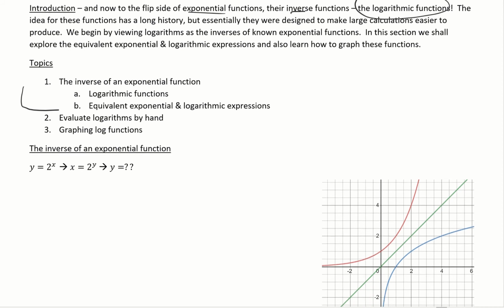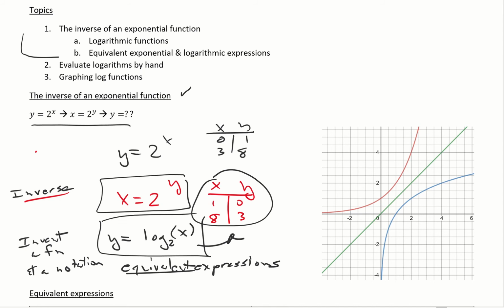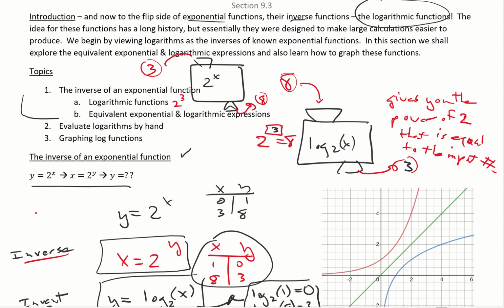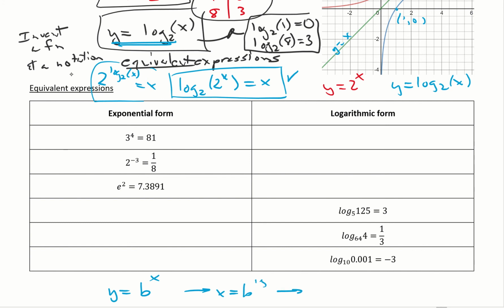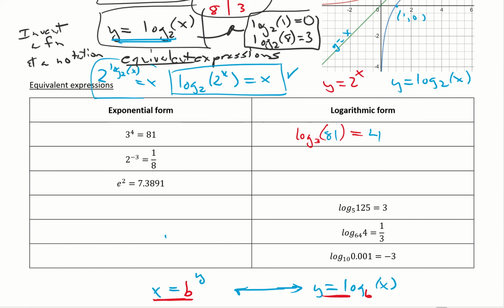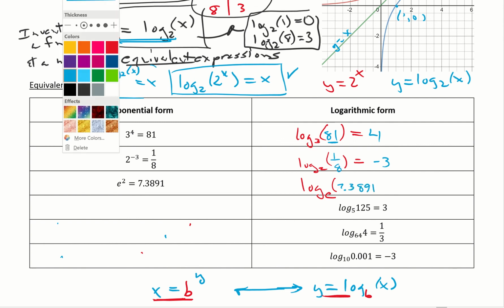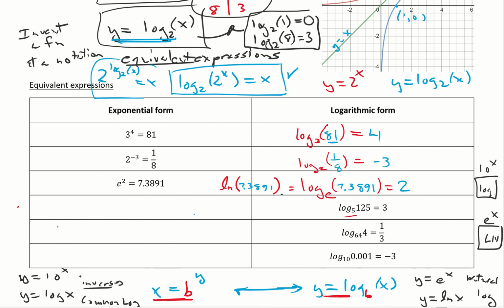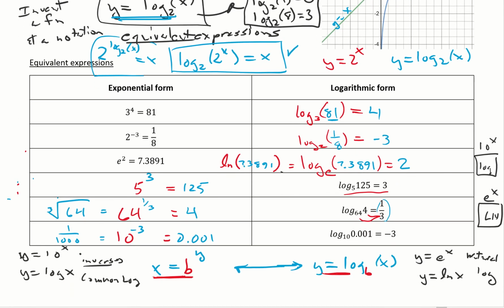Section 9.3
Logarithms & equivalent exponential form